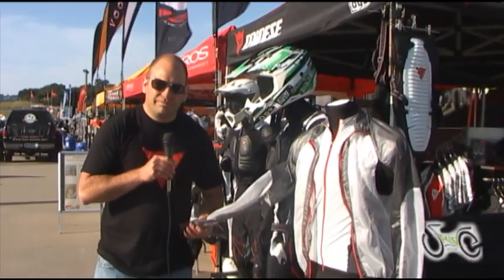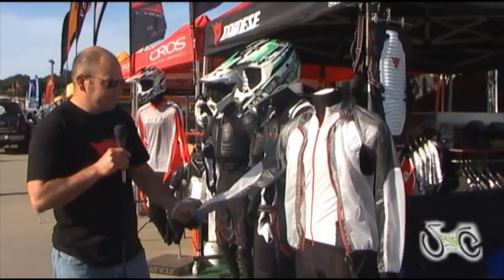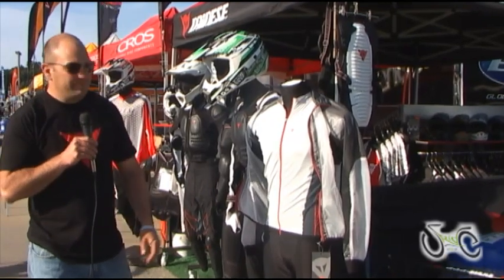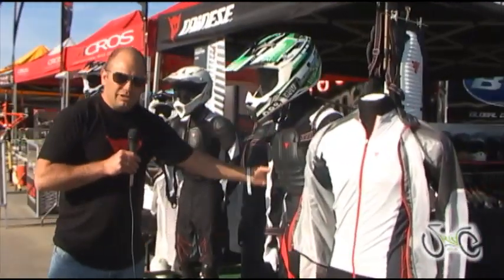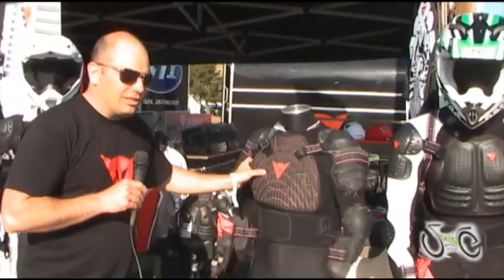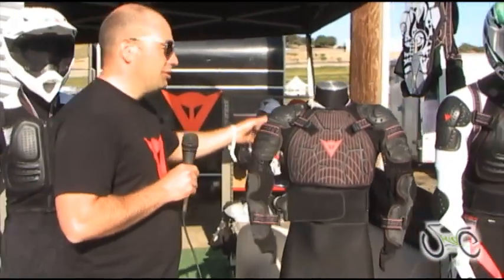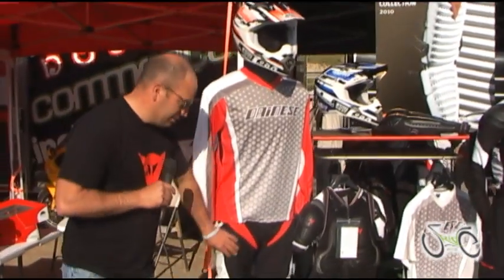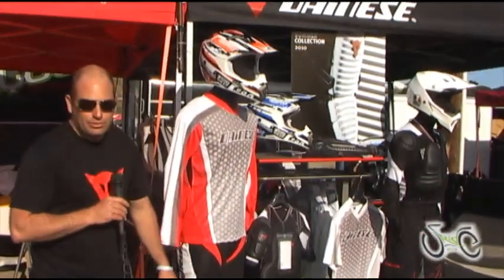Sea Otter Classic 2010: DAINESE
are live in Monterey, California at the Sea Otter Classic 2010. The weather beautiful; the athletes - talented, professional and got mad skills; the fans are lining up; and the paparazzi - in full force... this is the Dainese 2010 product line up.